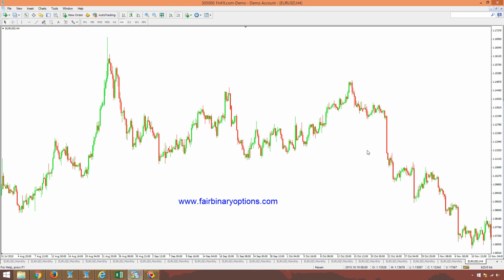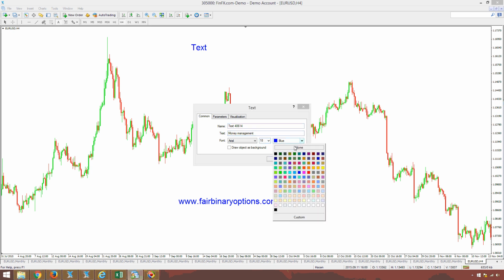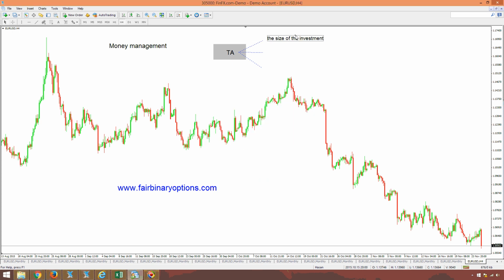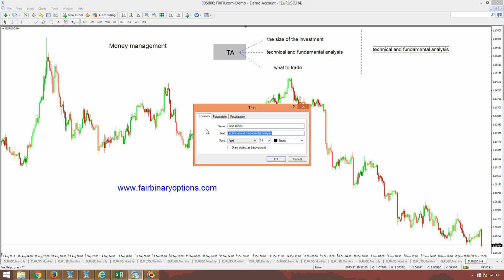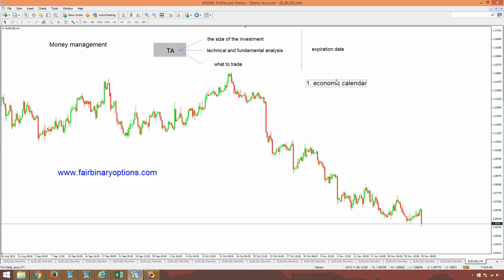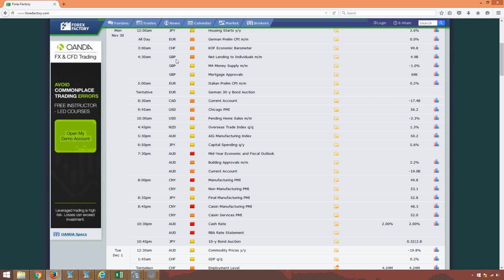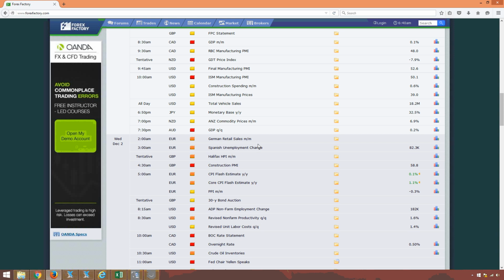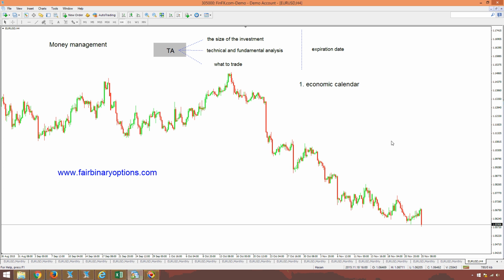Money management with binary options Part 1